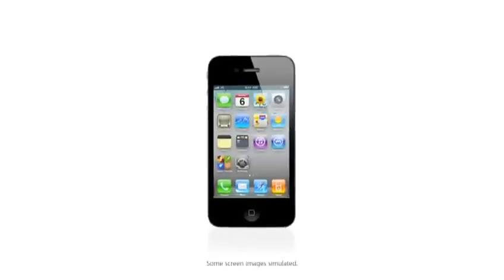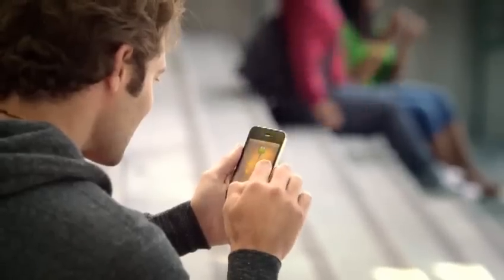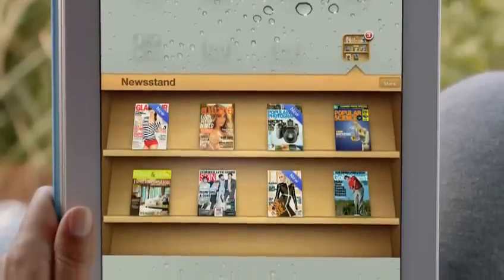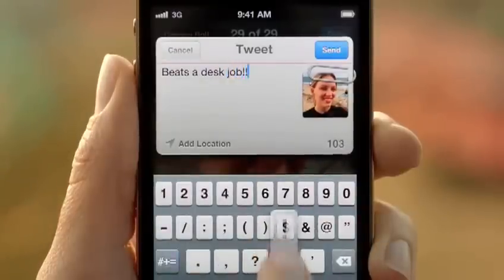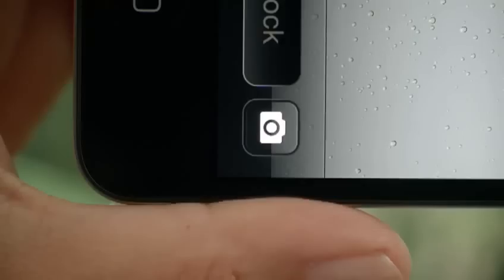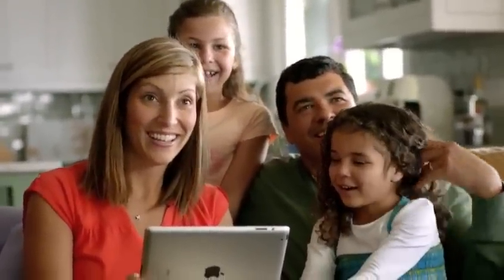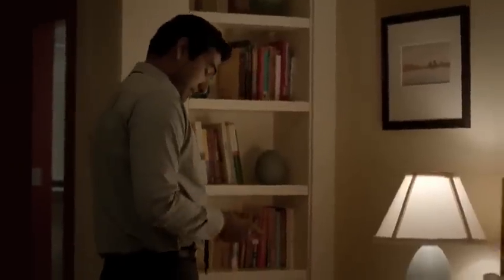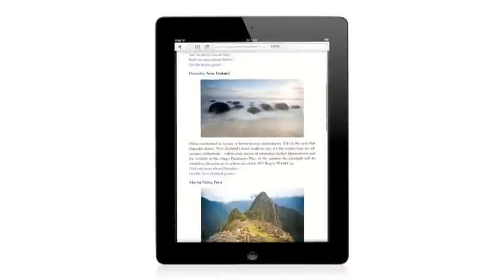New iOS 5 iPhone Operating System!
This video shows the brand new iOS 5!
It consists of over 200 new features for the iOS operating system!

Highlights include:
the Notification Center -- All of your updates in one place.

iMessage -- BBM for the iPhone!

Newsstand - all of your subscriptions in an easy to access place!